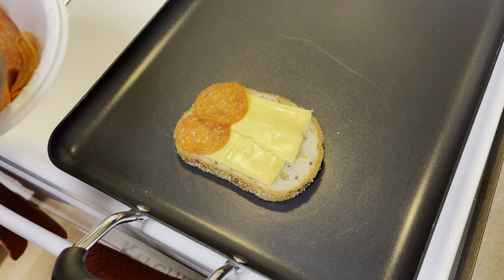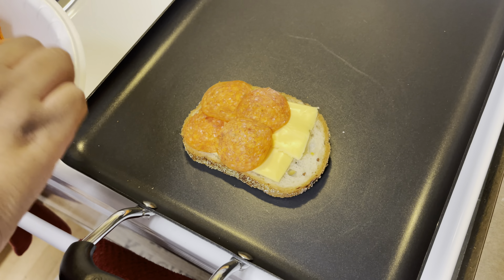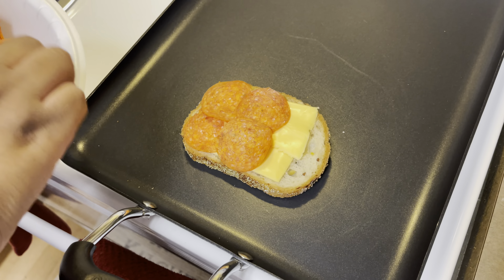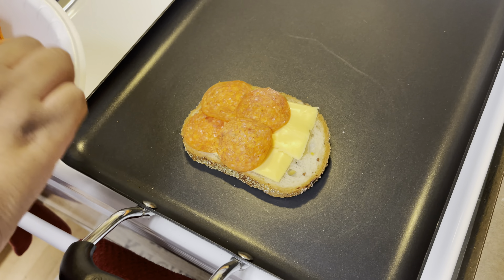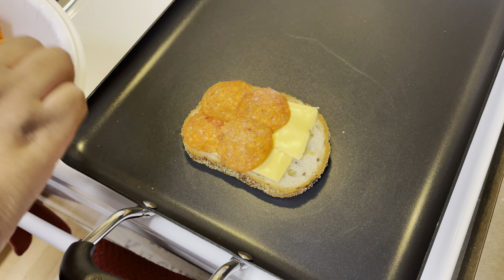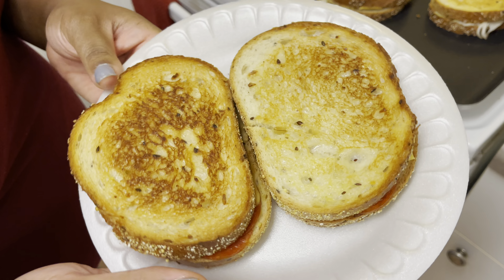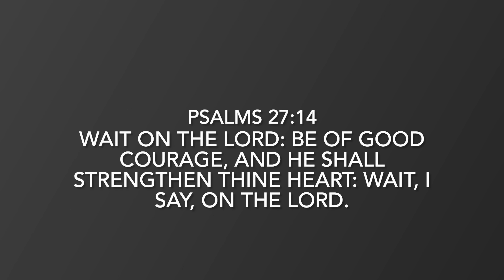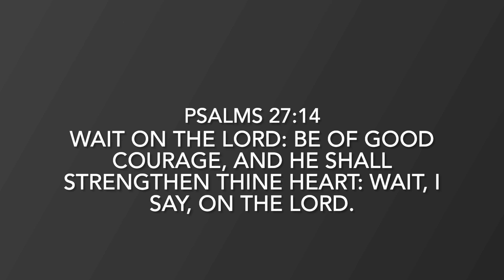A Twist On Grill Cheese Sandwiches